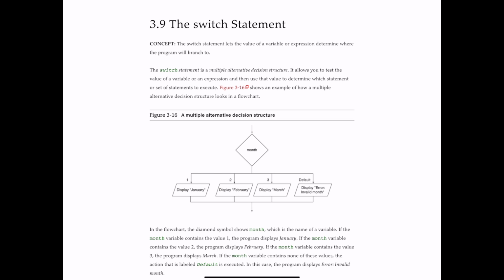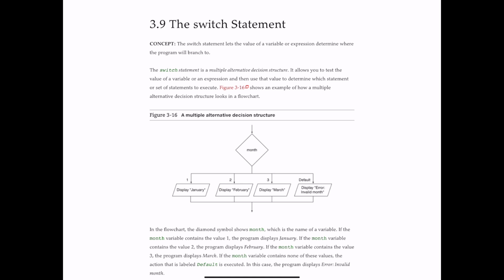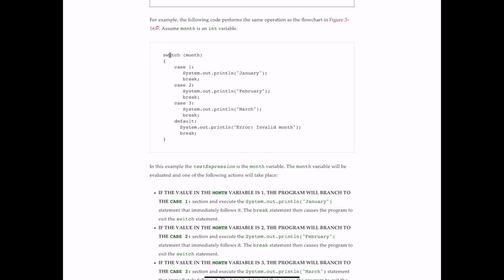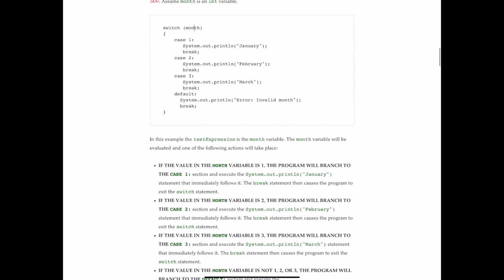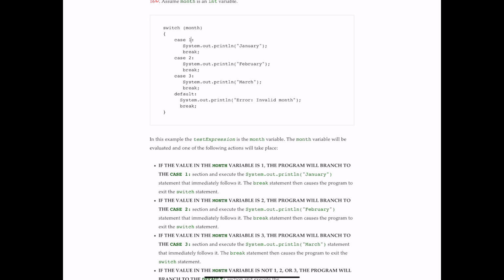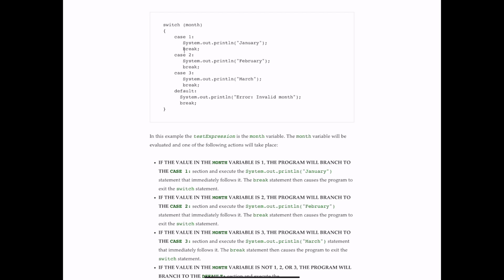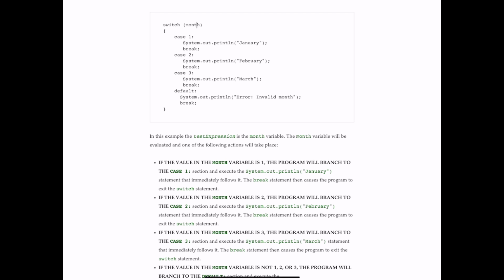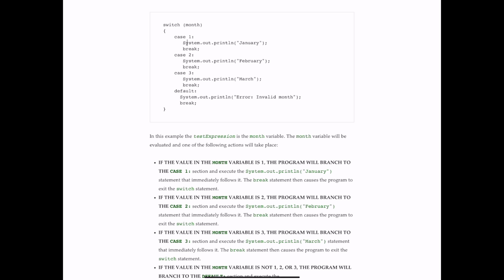CIS240 Ch3 9 Switch Statement